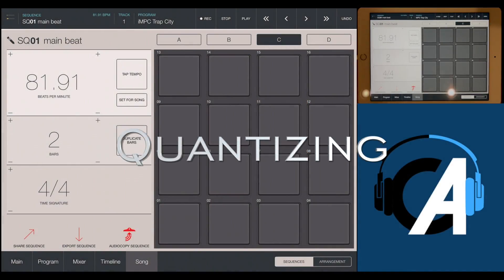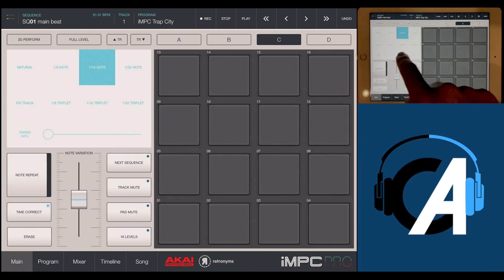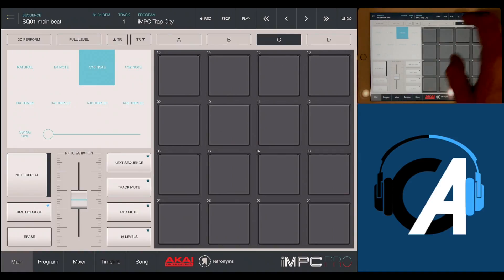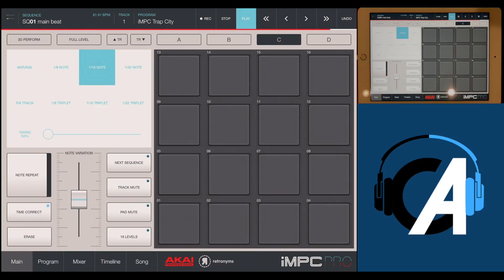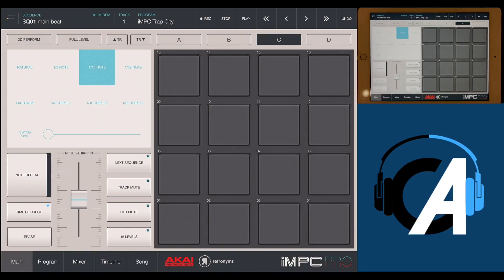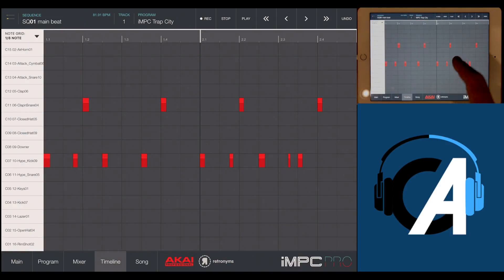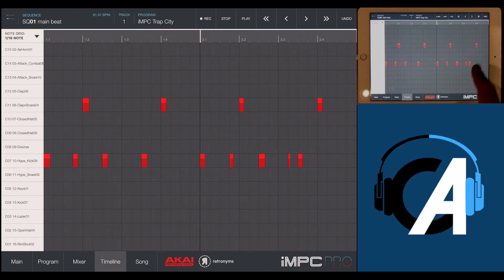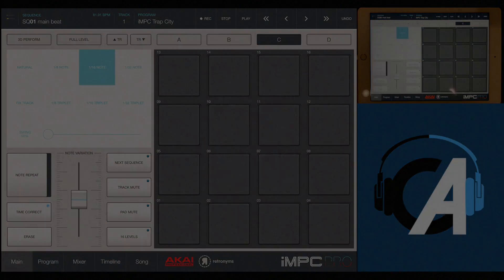iMpc Beat Tutorial Chapter 6 - Quantizing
Making a beat with the iMPC iPad app.

Chapter 6 - Quantizing